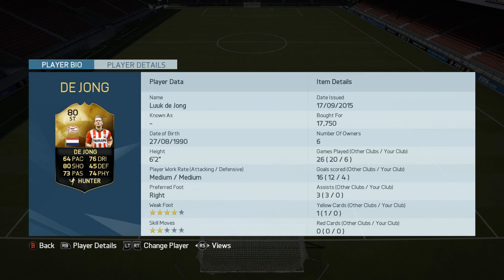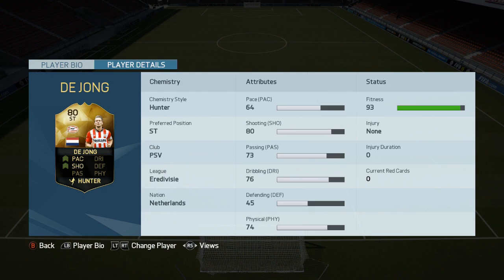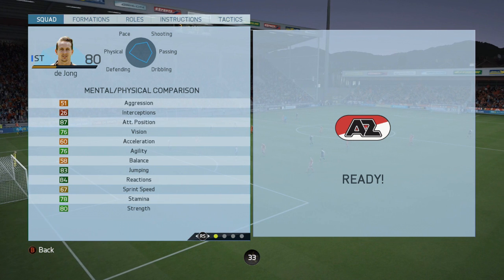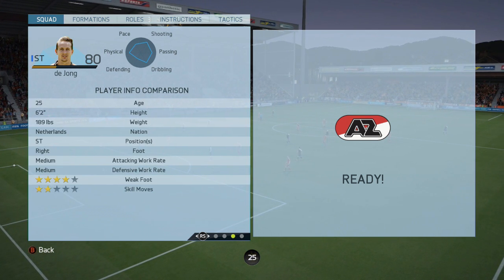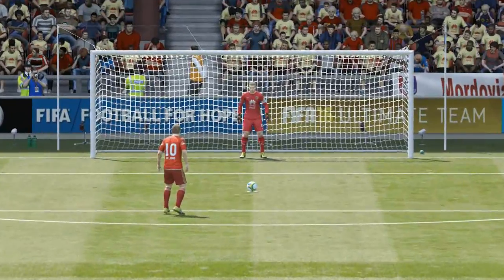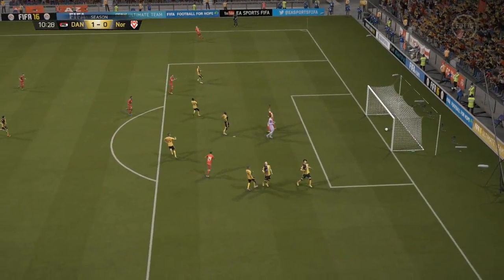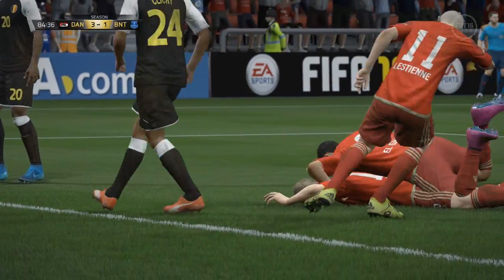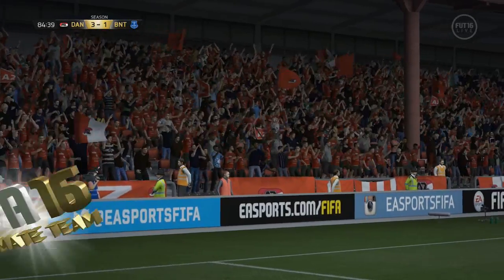FIFA 16 INFORM LUUK DE JONG PLAYER REVIEW + STATS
This weeks player review is the IF Luuk De Jong 80 Rated ST Card.